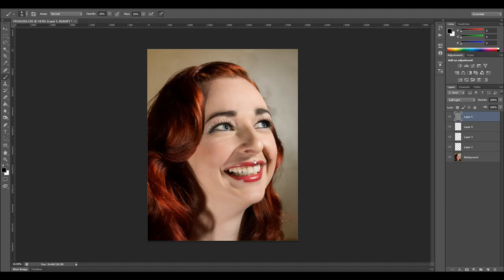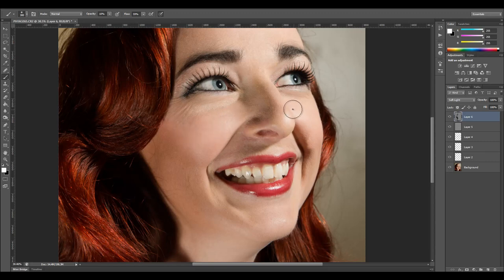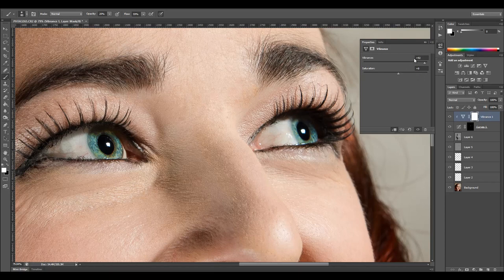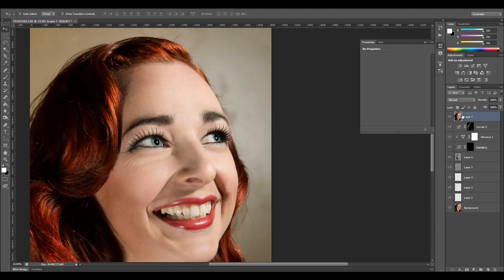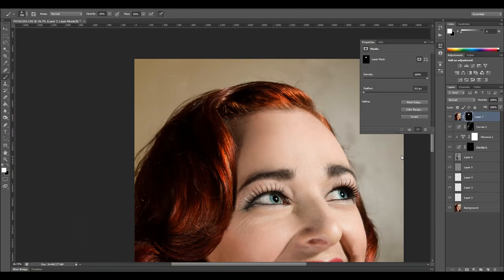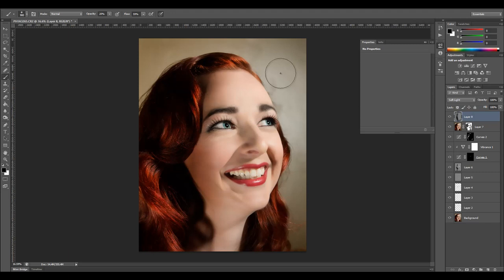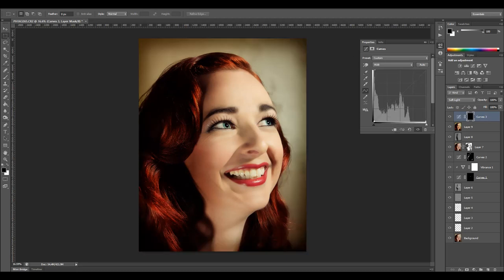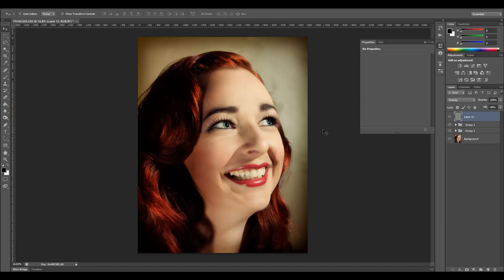1950's style portrait, Photoshop processing. Part two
Postwork with Photoshop to create 1950's look.